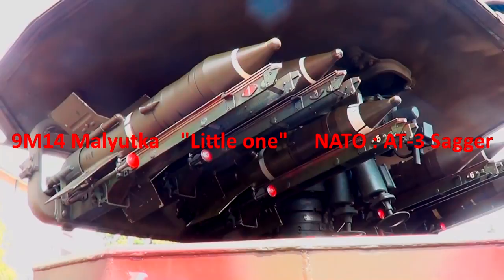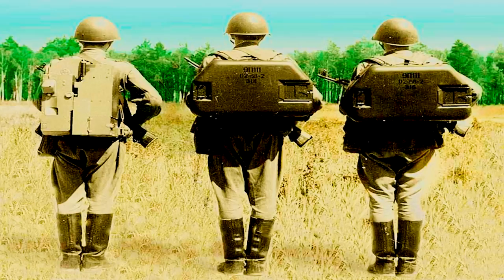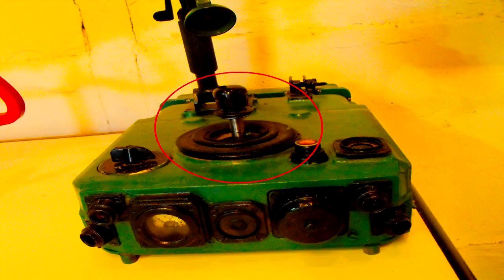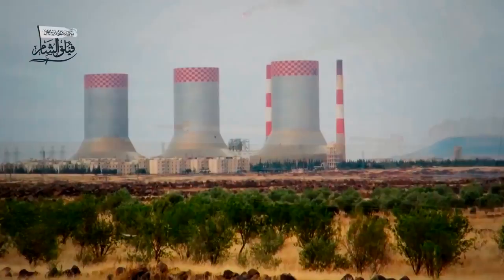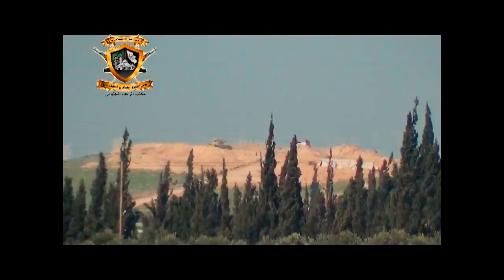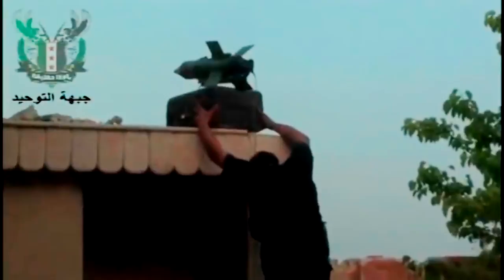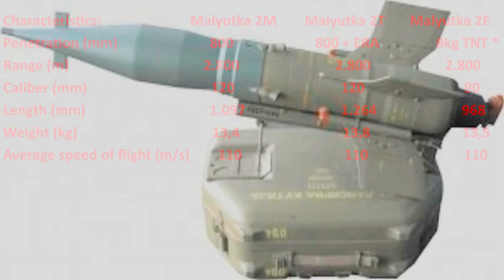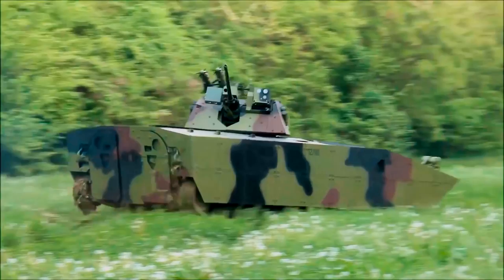9K11 Maljutka AT3 Sagger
The 9M14 Malyutka on english "Little one", NATO reporting name: AT-3 Sagger) is a manual command to line of sight wire-guided anti-tank guided missile  system developed in the Soviet Union. It was the first man-portable anti-tank guided missile of the Soviet Union and is probably the most widely produced ATGM of all time. In addition, copies of the missile have been manufactured under various names by at least five countries.